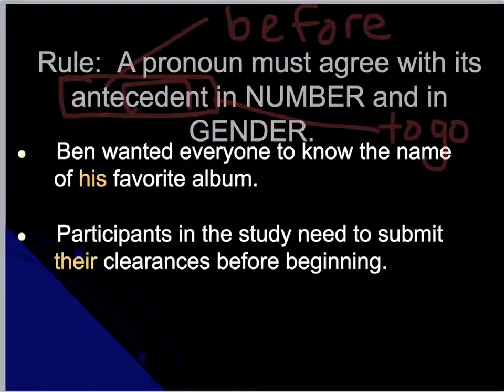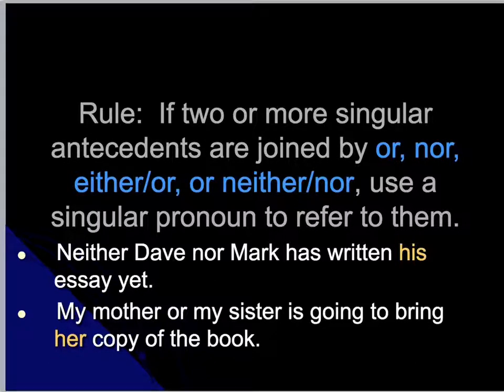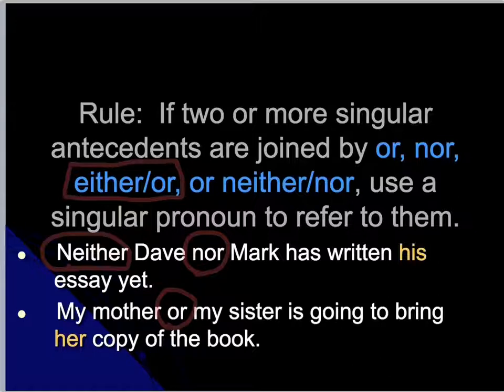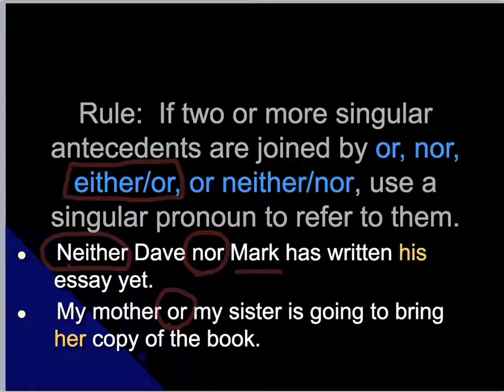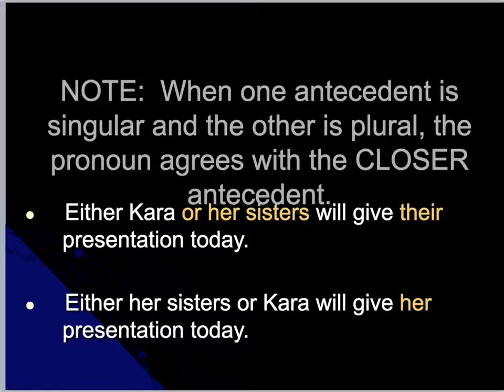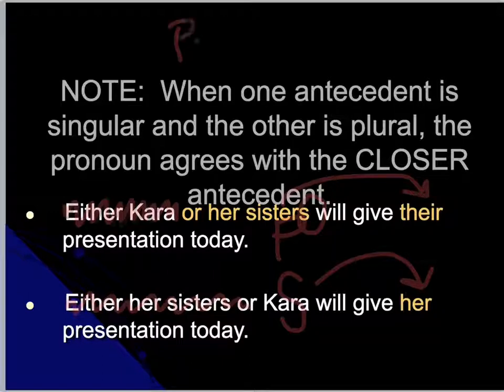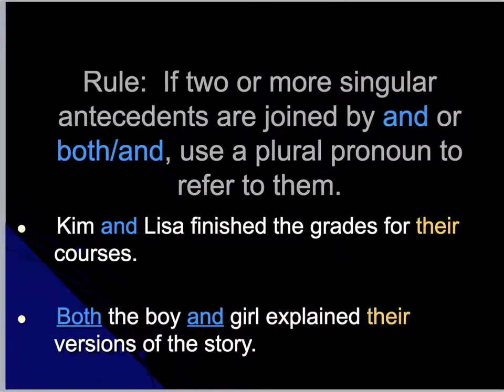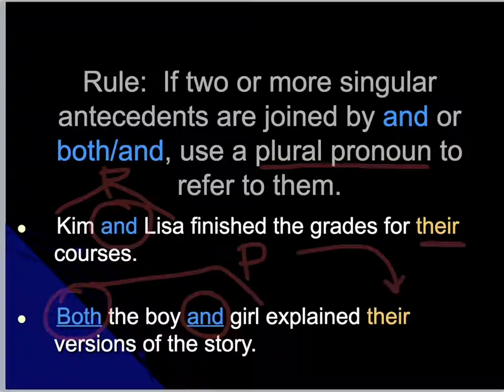April 7, 2020